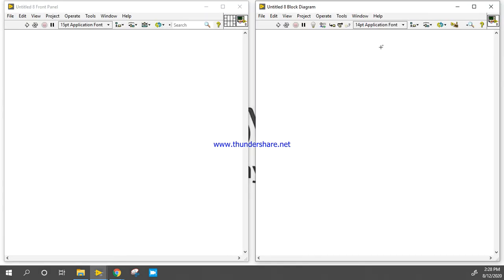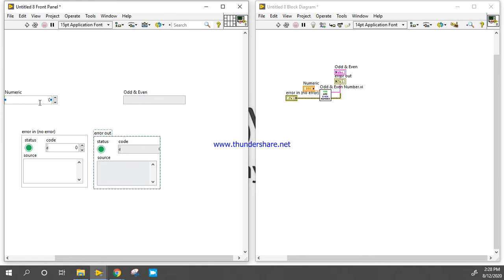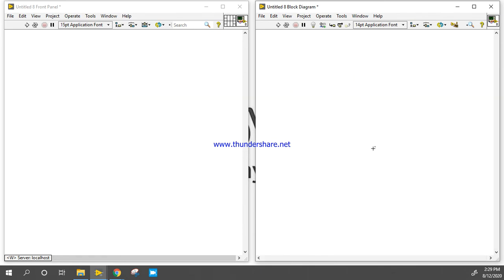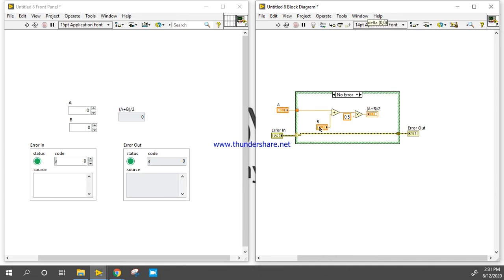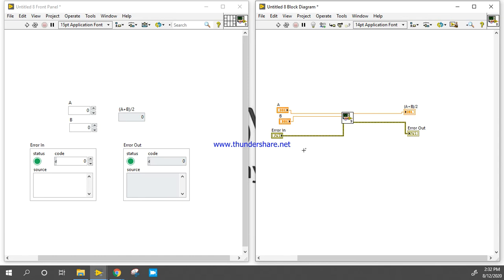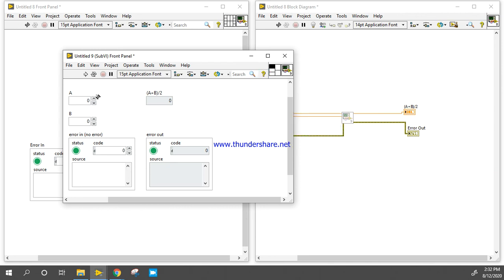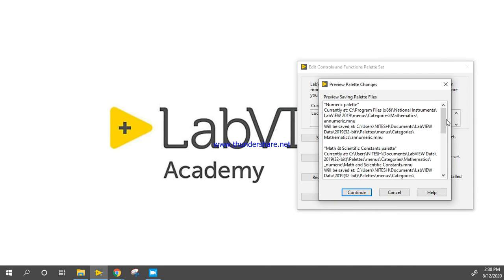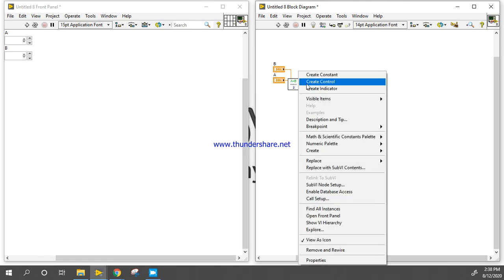Add YOUR OWN Vis Function In Functions Palette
Adding VIs or Functions to the Functions Palette

You can add any VI block diagram or custom function to the Functions palette. You can then place the block diagram contents of one VI on the block diagram of another VI straight from the Functions palette instead of calling a subVI.

Complete the following steps to add a VI or function to the Functions palette:

Create a VI or function you want to add to the Functions palette. Save and close the file.
Select Tools»Advanced»Edit Palette Set to display the Edit Controls and Functions Palette Set dialog box.
Navigate to the location on the Functions palette where you want to add the VI or function.
Right-click the palette and select Insert»VI(s) from the shortcut menu.
Navigate to the VI or function you want to add to the palette.
Select the VI or function you want to add to the palette and click Open.
Right-click the VI or function icon and select Place VI Contents from the shortcut menu.
Click Save Changes in the Edit Controls and Functions Palette Set dialog box to open the Preview Palette Changes dialog box.
Click Continue to accept the changes and close the Edit Controls and Functions Palette Set dialog box..